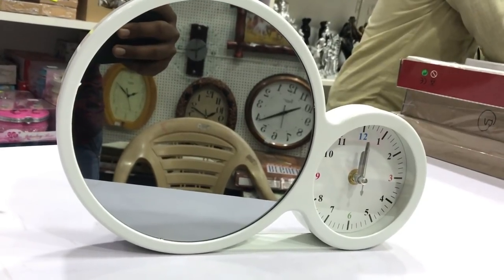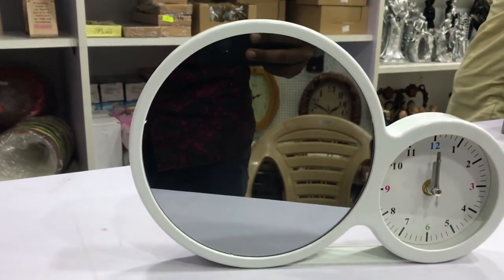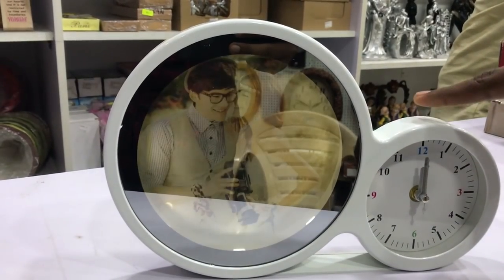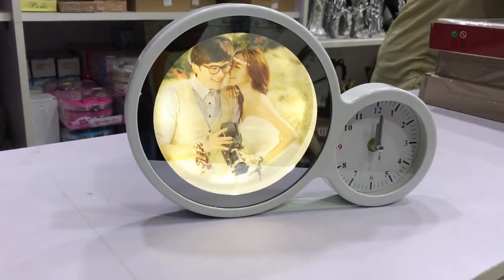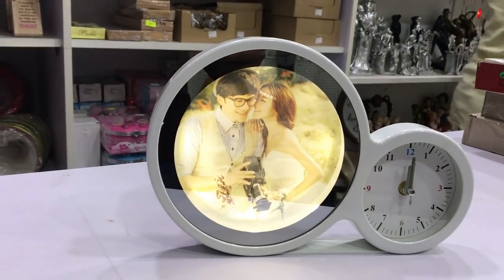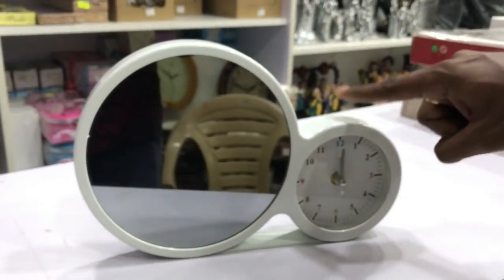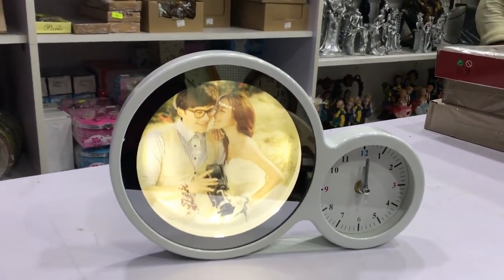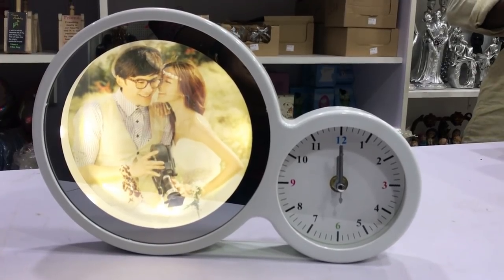Super Magic Mirror with Photo Frame and Clock | Gifting Ideas | Tamil Gift Shop